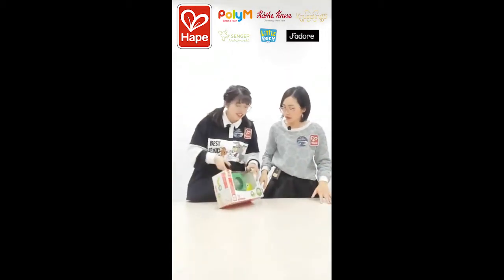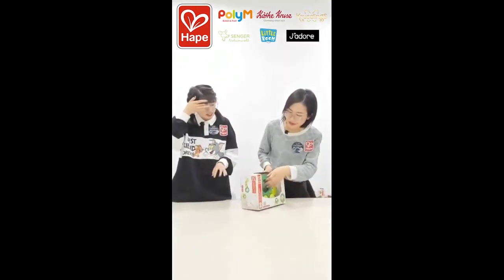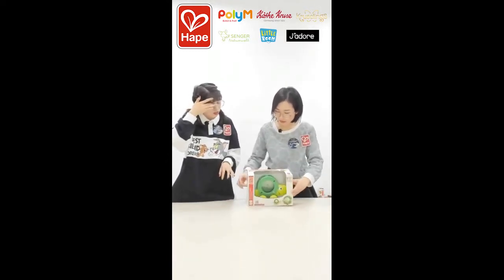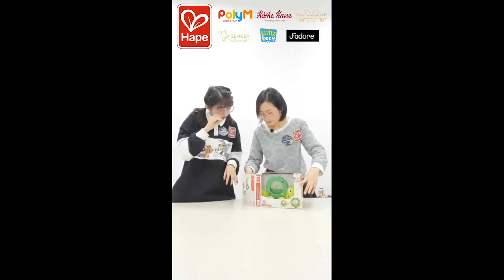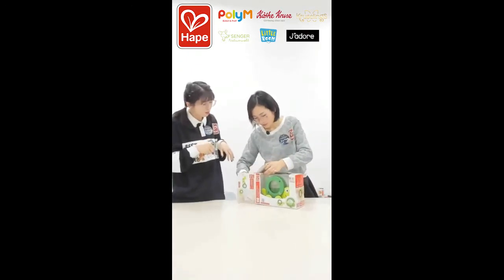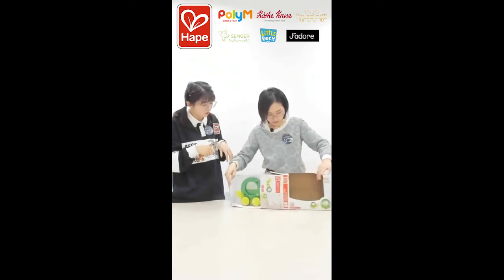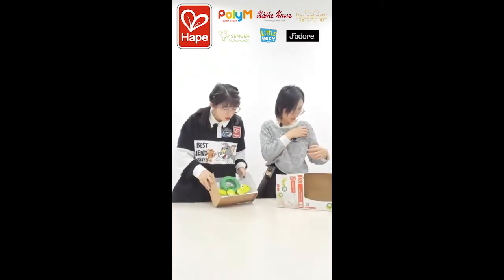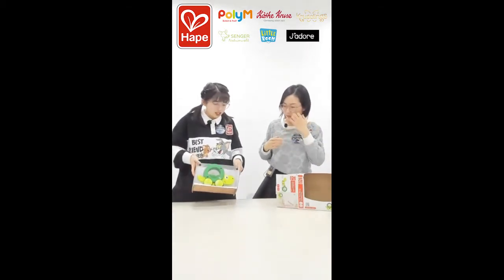Weekly live broadcast room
Welcome to this week’s live broadcast room and experience interesting Hape toys with our beauty anchors

Look forward to working with you.